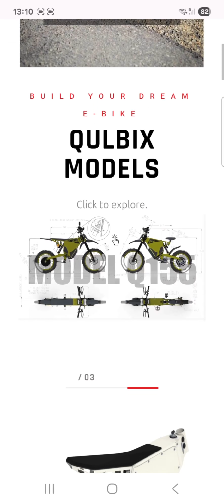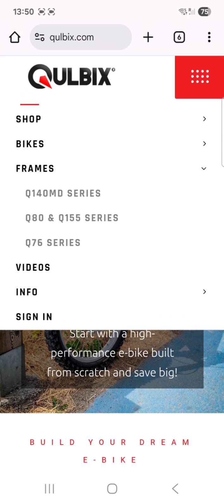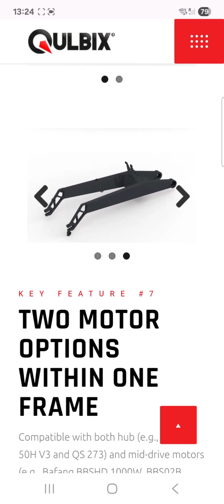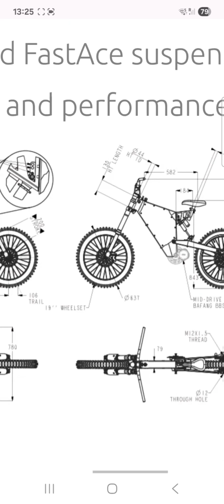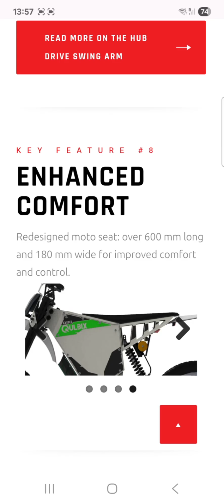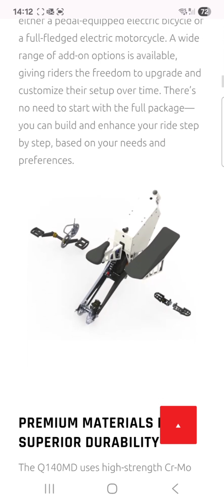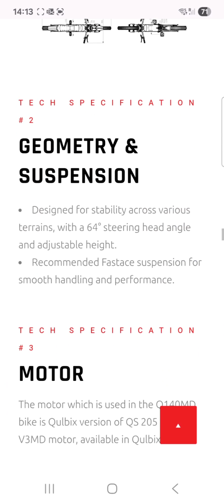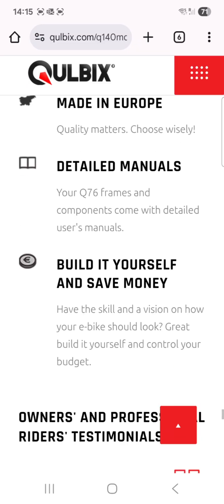🎬 Explore Qulbix: How to Navigate Our Website & Discover Our Main E-Bike Frames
Welcome to the official Qulbix website tour! 🚴⚡
In this video, we’ll guide you through our web page, showing you:
🔍 How to find information quickly and easily
🛠️ Our main e-bike frame kits: Q76, Q80, Q155 and Q140MD
🎨 Customisation options and product presentations

Whether you’re new to Qulbix or a long-time rider, this walk through will help you explore our products and find the perfect starting point for your next build.

0:00 Introduction
1:21 Selecting the Frame kit model
1:59 Q76 Frame kit model
4:57 Q80 and Q155 Frame kit models
6:55 Q140MD Frame kit model
10:22 Wrap-up